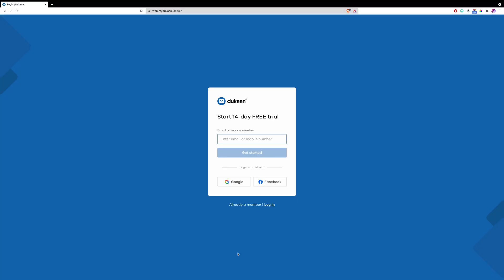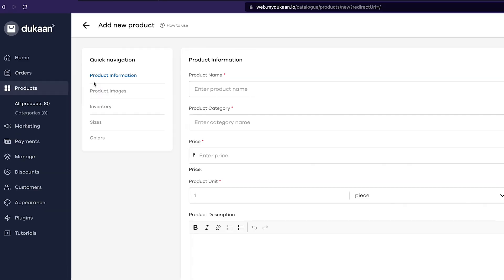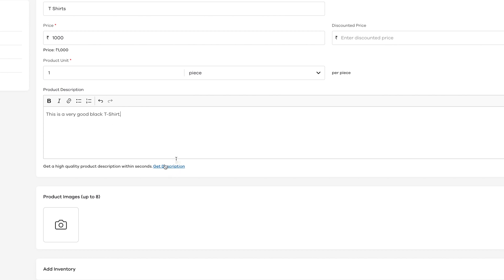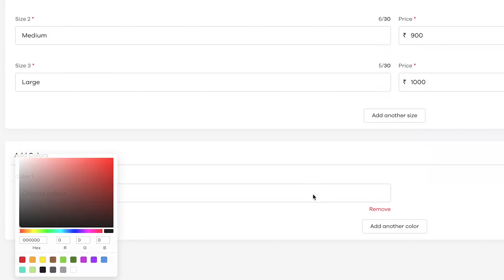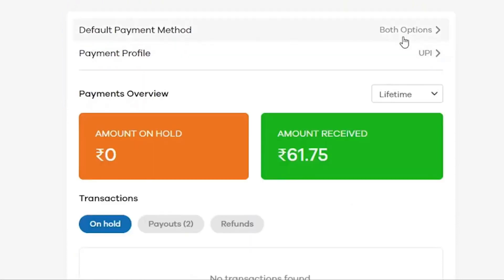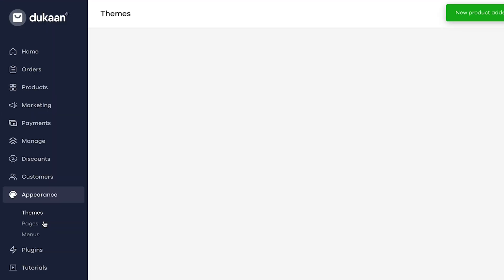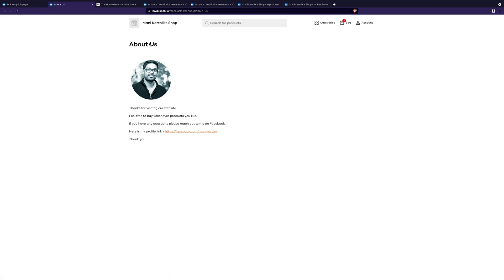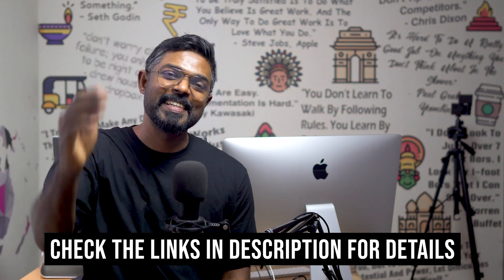How to Make an eCommerce Website in 10 Mins [Free] 😉🛒✨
Starting an eCommerce website is the first step to starting your business online. In this video, I'll show you how to make an eCommerce website for free in ten minutes!

In this video, I'm going to show you how to make an eCommerce website from scratch, for free.
At the end of this tutorial, you will have a fully functioning eCommerce website with your products listed. Anyone will be able to buy your products online and you will get the money in your bank account immediately on purchase. You'll be able to manage your products, do shipping and customer support easily from the convenience of your mobile phone or desktop. All of this is completely free. Don't trust me? Watch this tutorial carefully for the next 15 mins and I'll show you how. Let's go.

Timestamps
Intro - 0:00
Sign up free - 1:35
How to start an eCommerce store - 1:40
Give your business details - 2:00
Choose your business category - 2:15
Set up your account - 2:30
Add product - 2:55
Add product information - 3:10
Add category - 3:30
Set product pricing - 3:45
Add product description - 4:20
Add product photos - 5:00
Set up payment option - 6:55
Customize theme - 9:00
Add About Us page - 10:00
Add logo - 10:50
Test live store - 11:00
Outro - 11:15

Q. How much does it cost to make an ecommerce website?
A. An eCommerce business can be started for free. If you want business features, then of course, you can upgrade to paid plans. Even those cost you only Rs.7,000 or less per yeaar.

Q. How to make an ecommerce website from scratch?
A. You can make ecommerce websites from scratch using mobile apps and online platforms.

Q. Do you need technical knowledge to build ecommerce websites?
Not at all. You can make ecommerce websites easily with mobile apps like Dukaan.